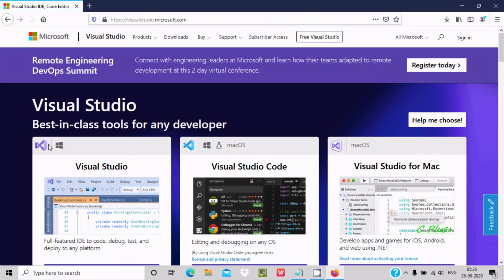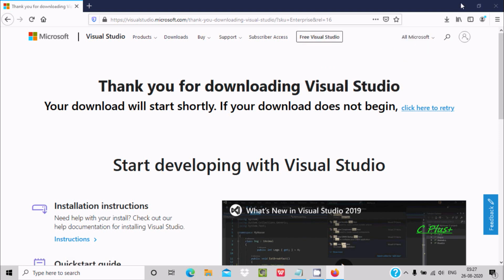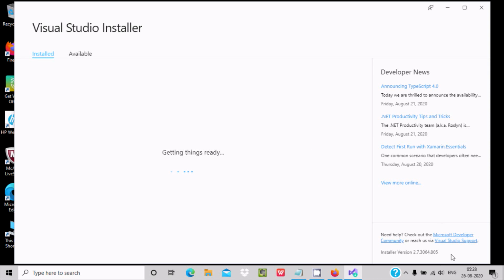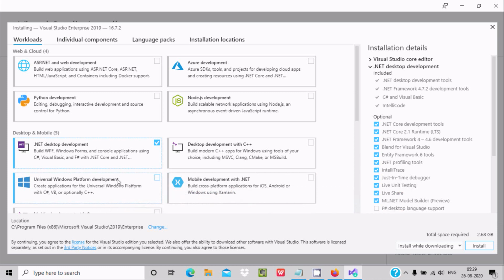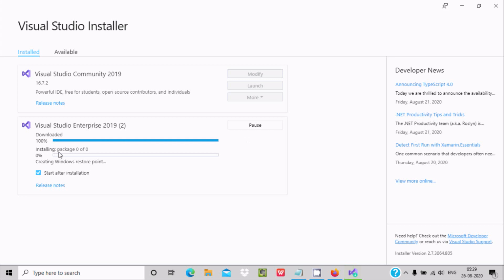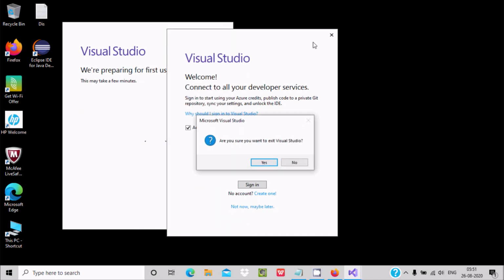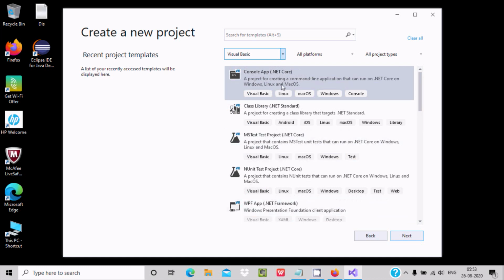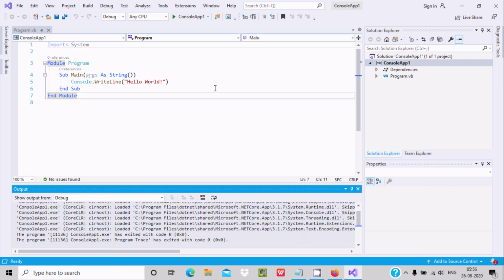How to Install Visual Basic in Visual Studio 2019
How To Install Visual Basic in Windows 10

install visual basic

visual basic installation

visual basic 6.0 setup

visual basic download for windows 10

microsoft visual basic 6.0 download for windows 10

visual basic download

visual basic 6.0 download for windows